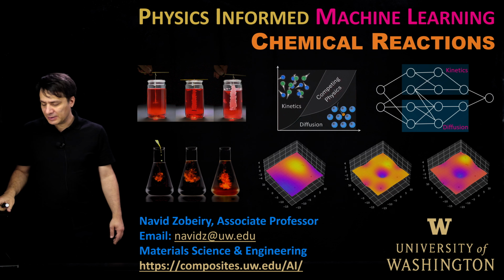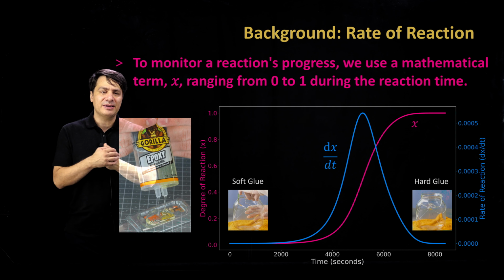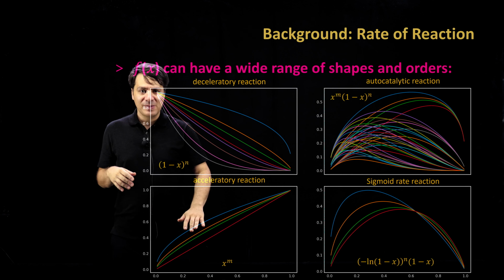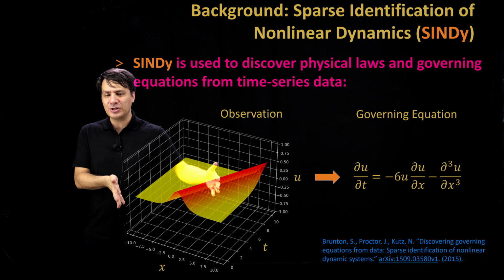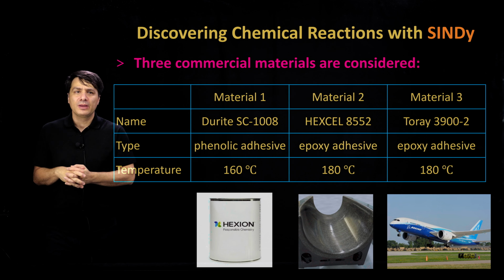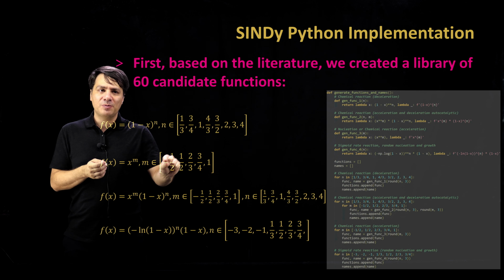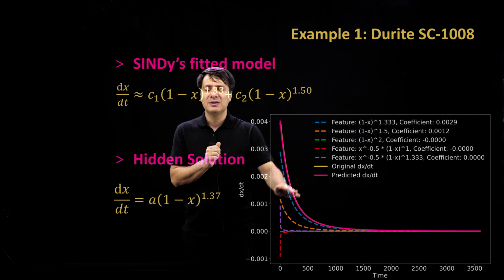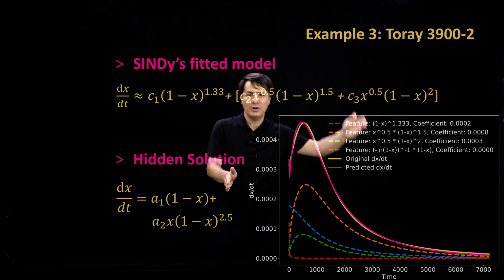Physics-Informed Machine Learning, Section 3 - Case Study on Discovering Chemical Reactions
This lecture investigates the application of Physics-Informed Machine Learning (PIML) to chemical reaction dynamics using Sparse Identification of Nonlinear Dynamics (SINDy). We discuss how physics-informed augmentation can help identify governing equations from experimental data, with an application to the chemical reactions of three commercially available adhesives.

Instructor: Dr. Navid Zobeiry, Associate Professor of Materials Science and Engineering, and Adjunct Professor of Aeronautics and Astronautics, University of Washington